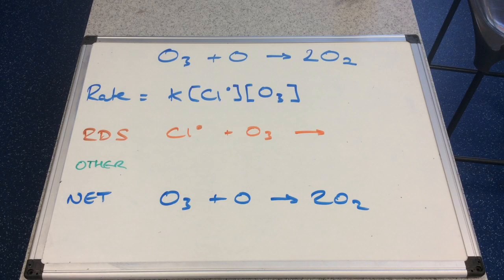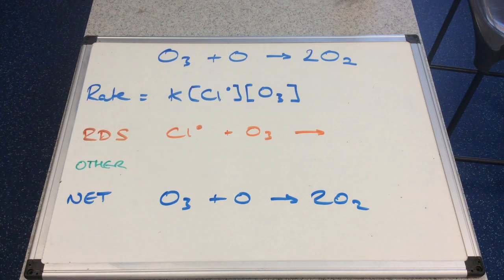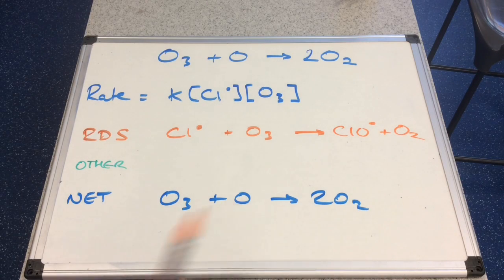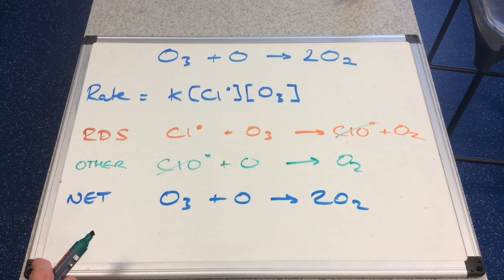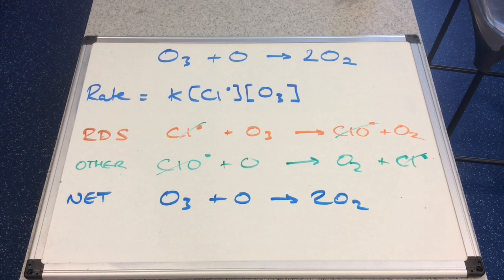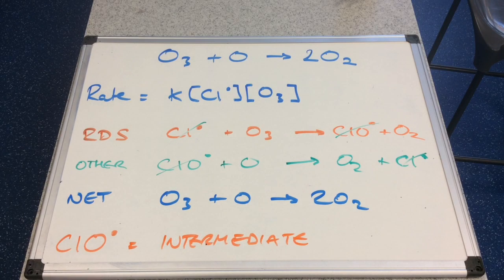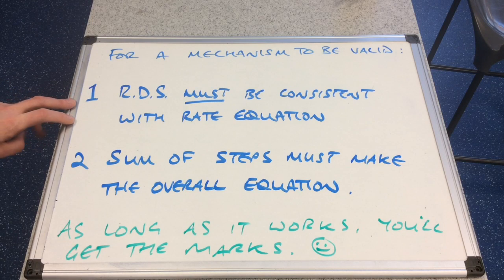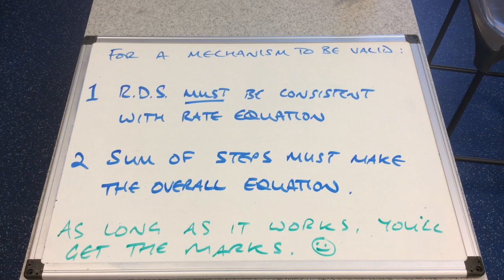Rate Determining Step and Reaction Mechanisms 2